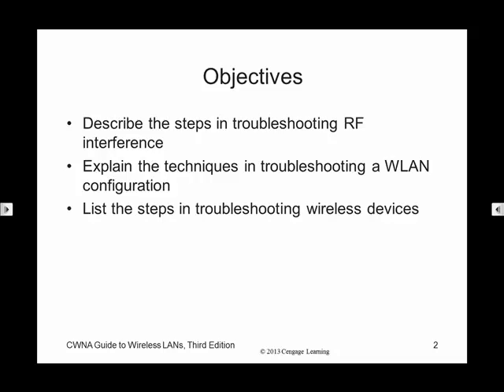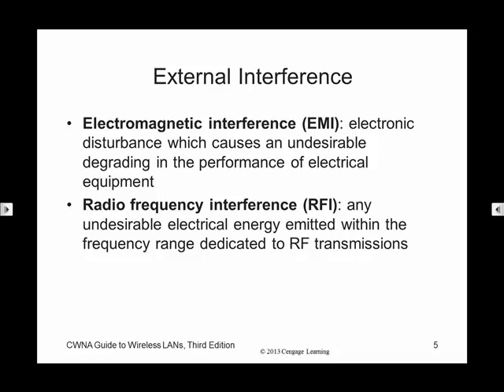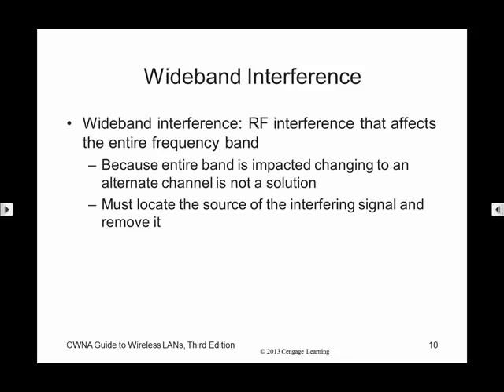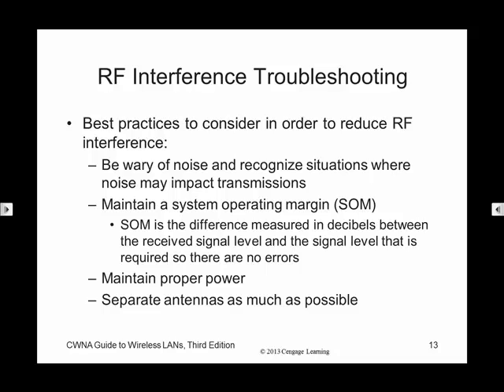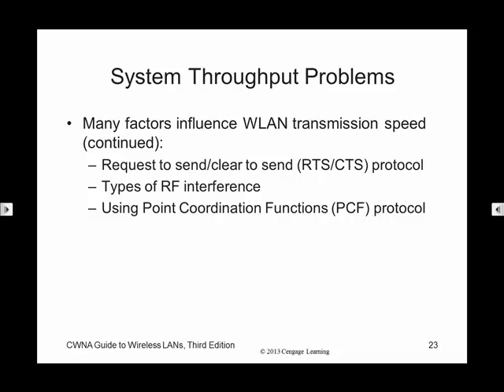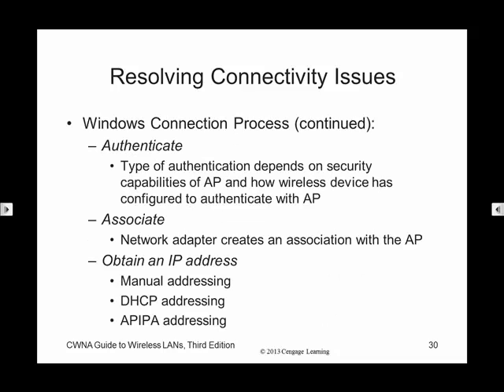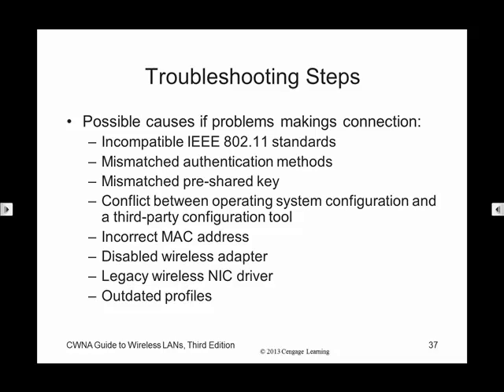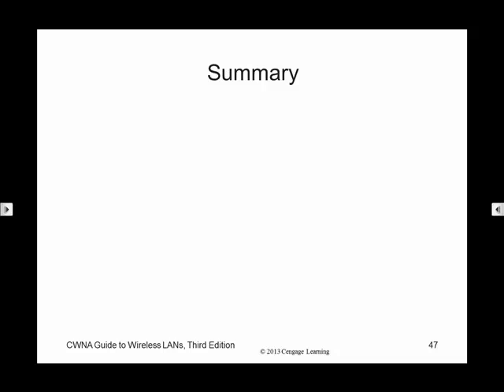CWNA Wireless Troubleshooting and Optimization Ch12